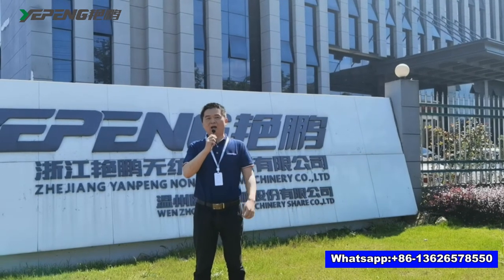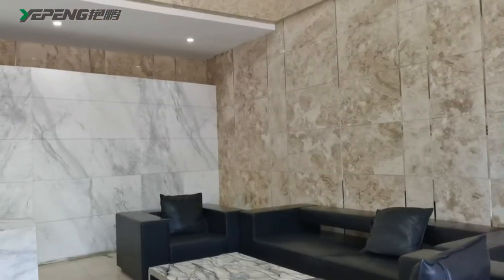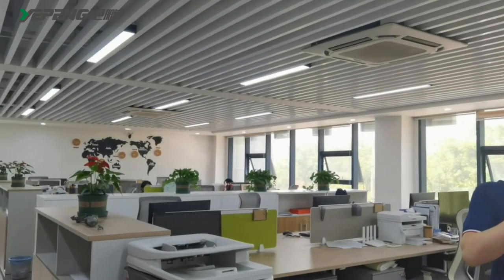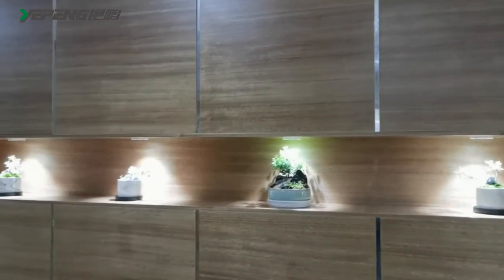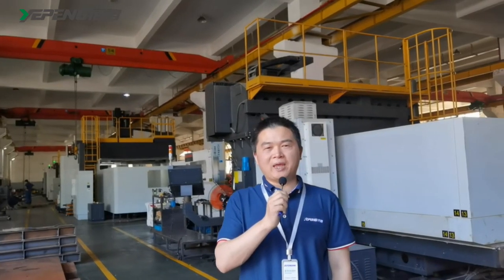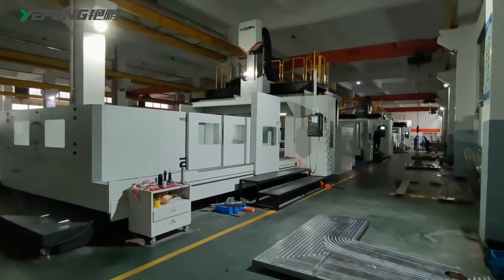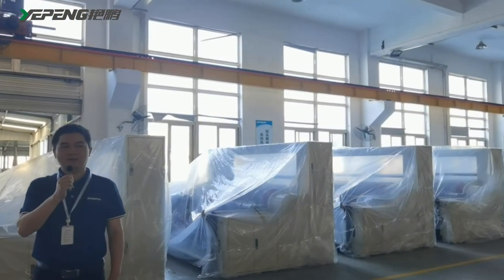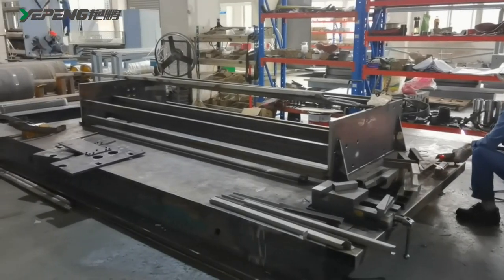Non Woven Machine Manufacturer in China-Yanpeng Nonwoven Machinery Company Introduction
A complete introduction of non woven machine manufacturer-Zhejiang Yanpeng Nonwoven Machinery Co., Ltd.. This video will show you our factory from office to workshop.

First, I will make a brief introduction of our factory.

Then, I will show you my working office, export sales department. Our strong sales team offer 24/7 online service.

Next up, I take you to visit our R&D department. This is the most important team for non woven machine manufacturer.

Last, I will show you our processing workshop from CNC center to spare partsmachining.